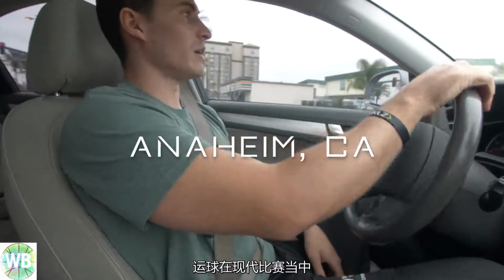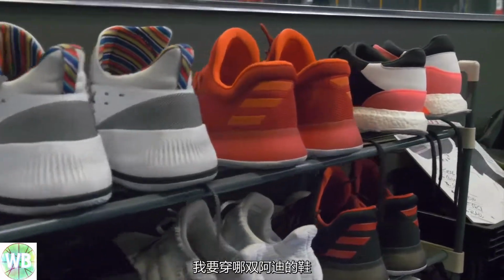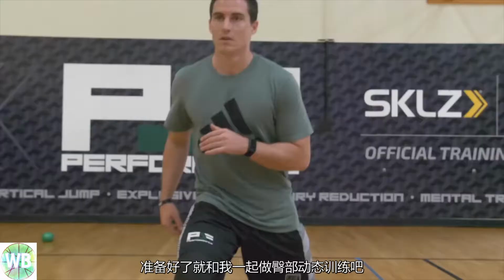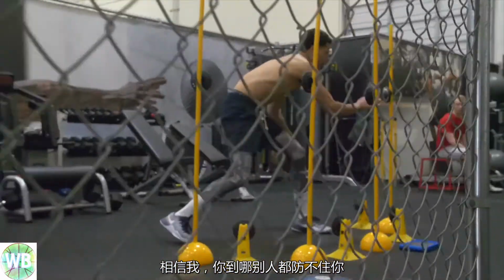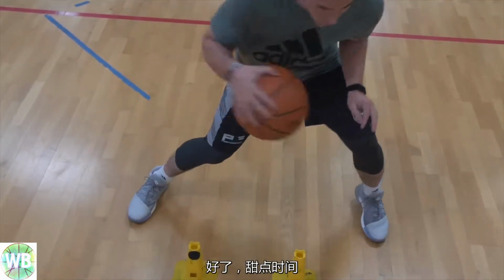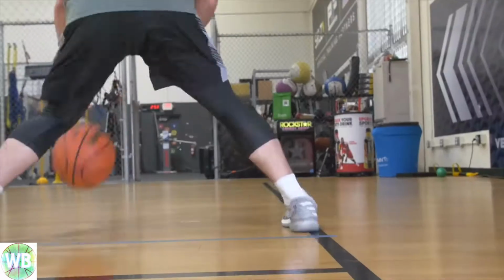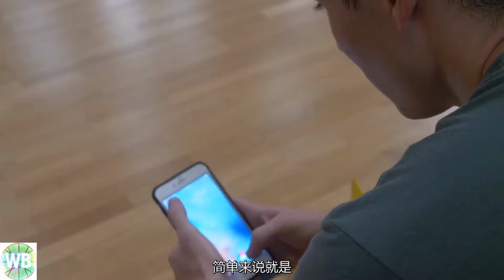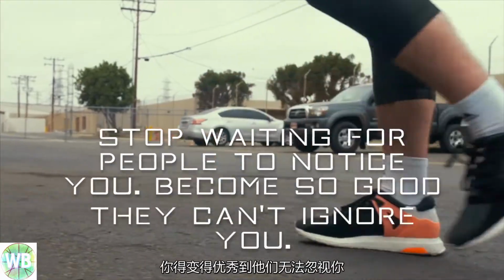PJF Perspective Episode 2- Ball Handling Vlog (Best Full Ball Handling/Dribbling Workout)（中文字幕）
Chinese subtitle version
by@PJFPerformance